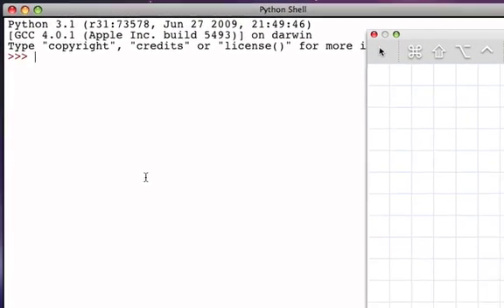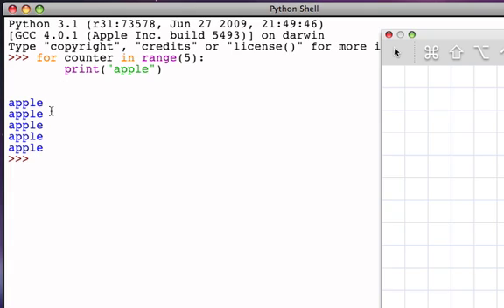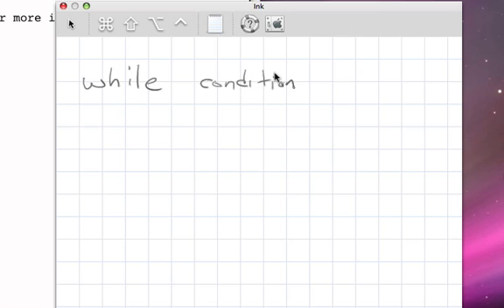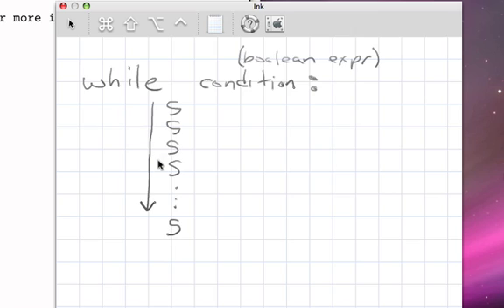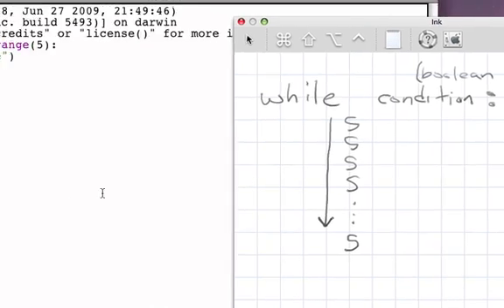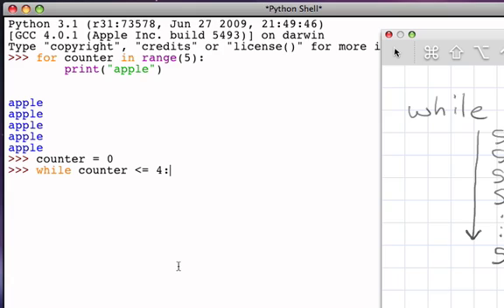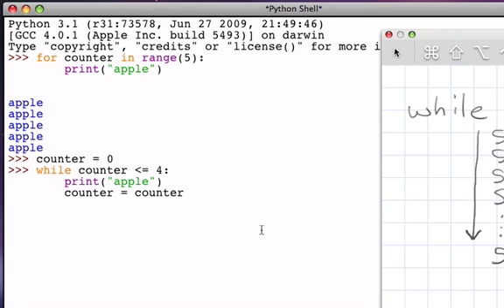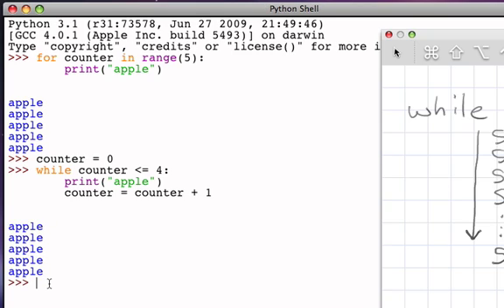While Statement (Part 1)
Using a while statement to construct iteration